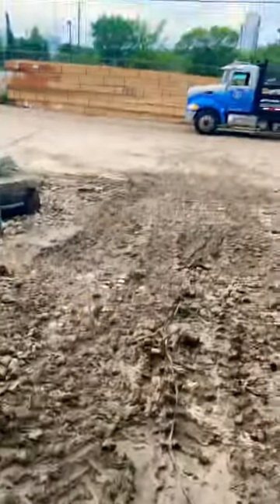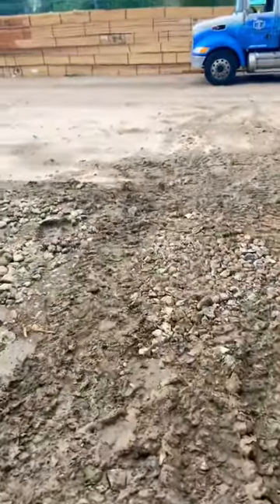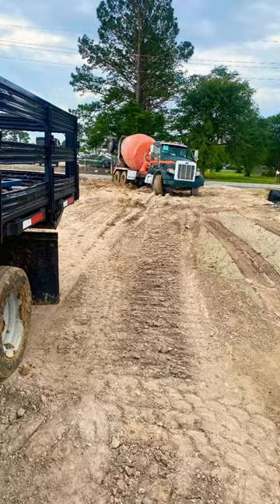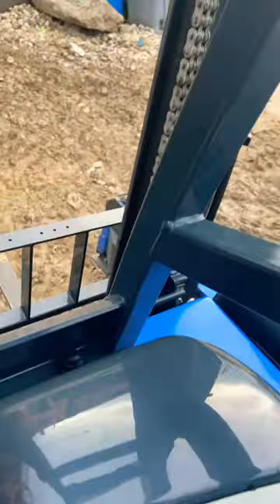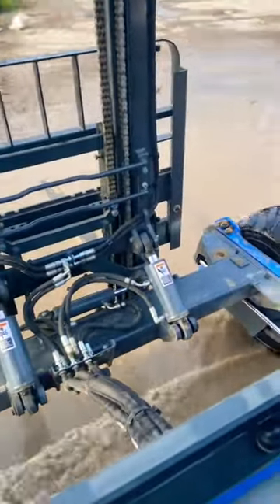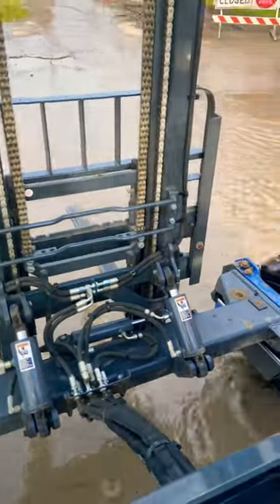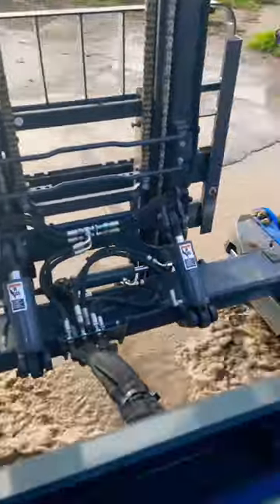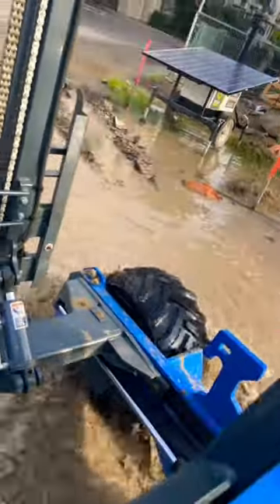Can the MOFFETT Forklift Get Stuck in the Mud?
Can you use the Moffett in the mud? How well can the Moffett perform in the water? It reminds me of a small ATV or dirt bike! The Moffett is definitely a great tool when it comes to trucking! I hope my channel helps you to become better truckers and to gain confidence in your Trucking JOURNEY!

Swift Orientation 2022
CR England Orientation 2022
CRST Orientation 2022
Schneider Orientation 2022
Werner Orientation 2022
New CDL Orientation
New to truck driving
Moffett

This channel promotes individuality and uniqueness. I am here to prove stereotypes wrong! Here we will discuss trucking,
marriage, children and various lifestyle videos about staying true to who YOU are! I promote family and hard work! Father, Husband, Trucker. Young man with an old SOUL!!